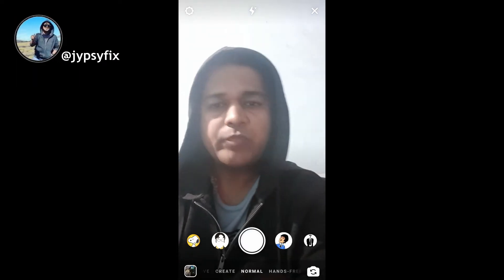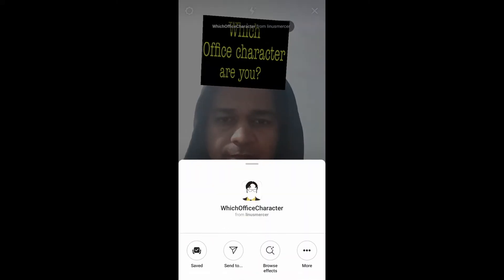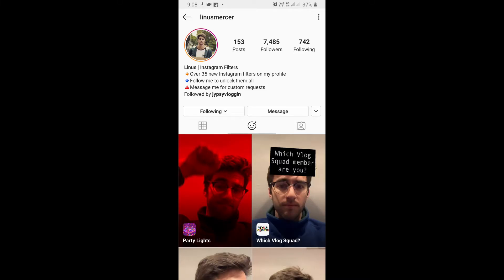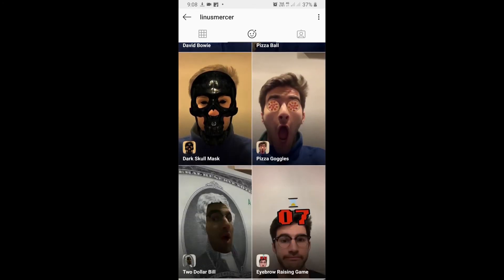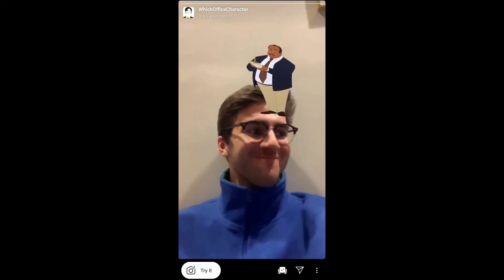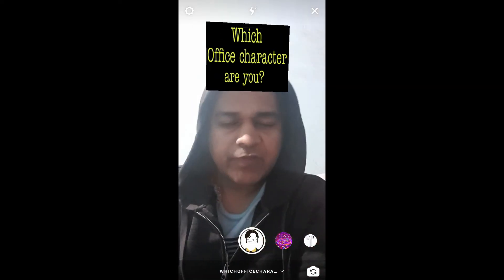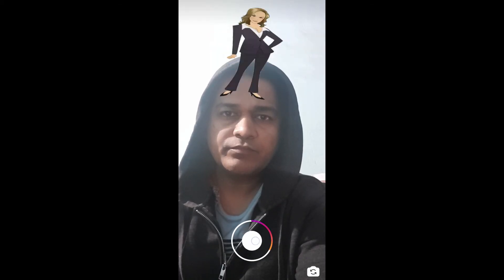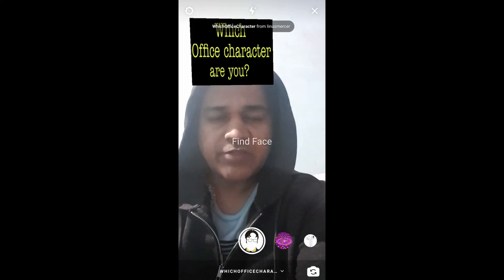How to get which office character are you filter on Instagram